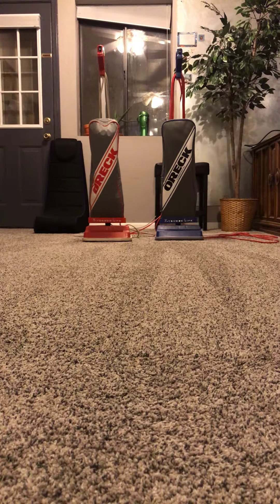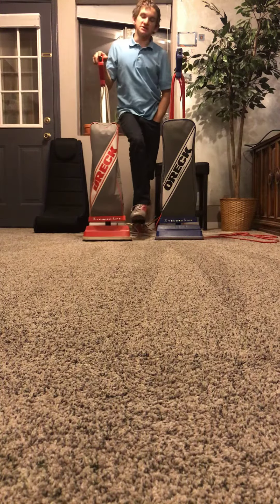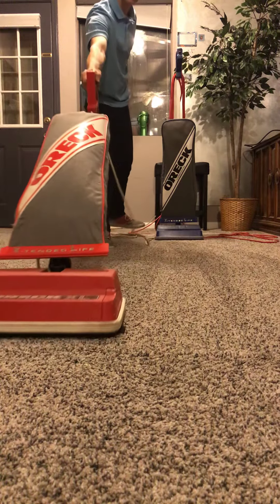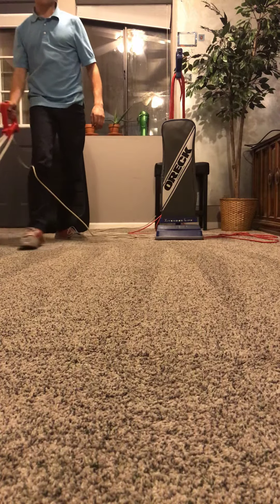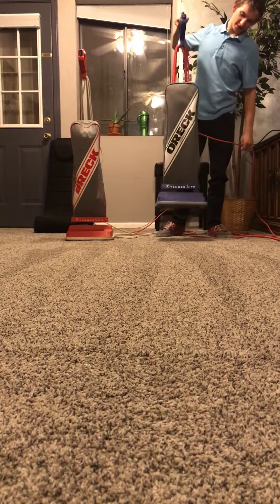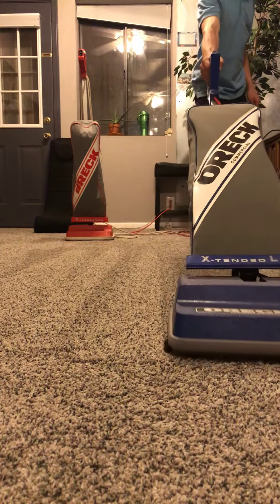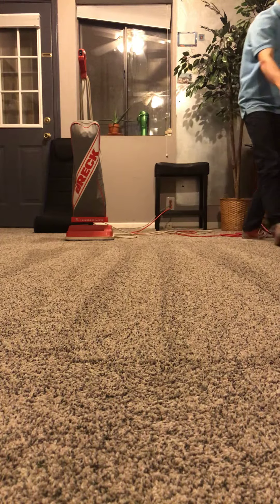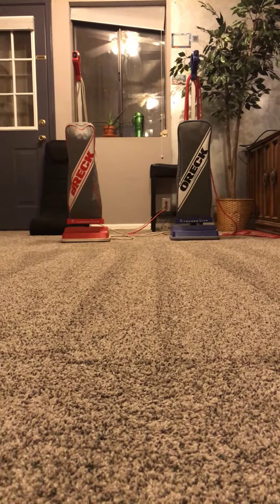Oreck Commercial VS Oreck classic XL